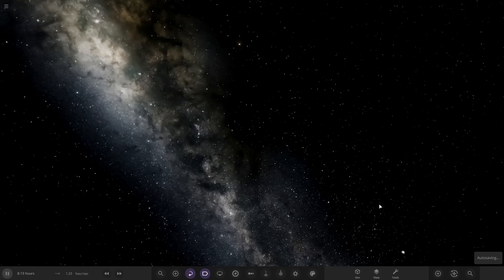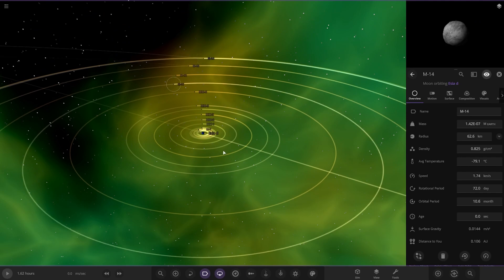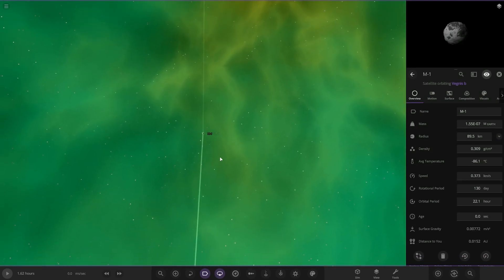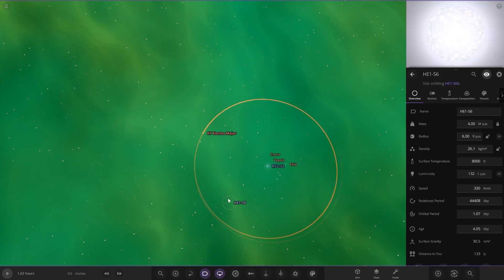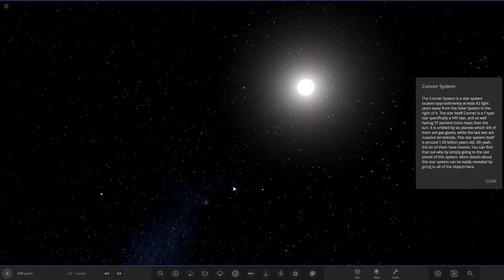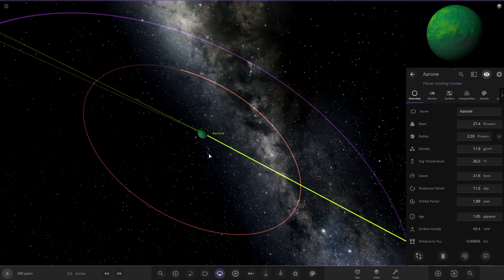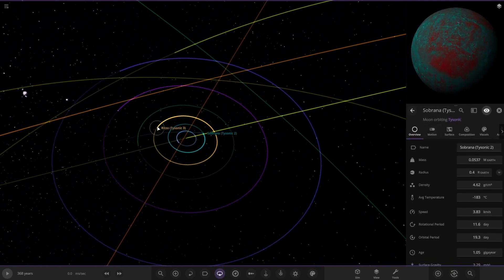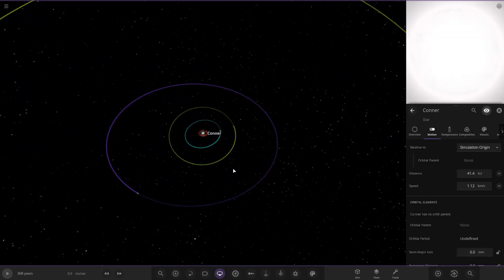Lots Of Colour! Checking Out Your Solar Systems #244 Universe Sandbox